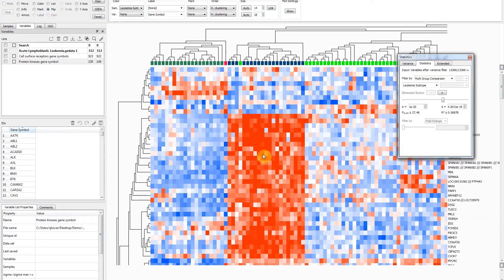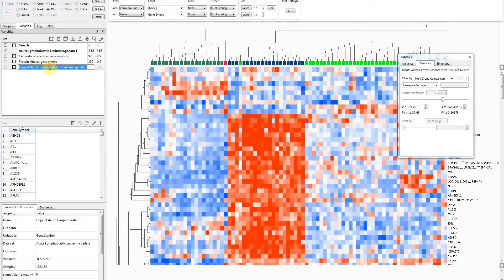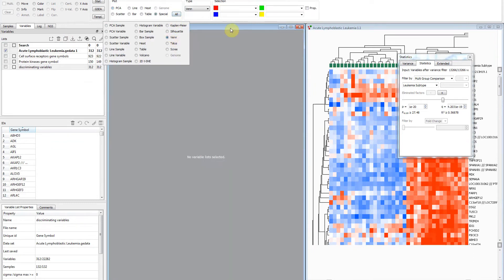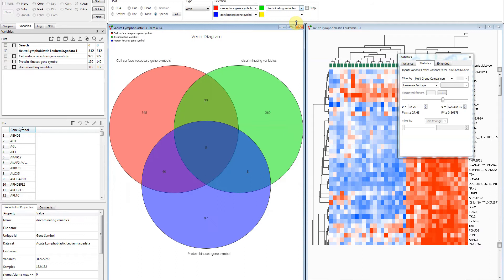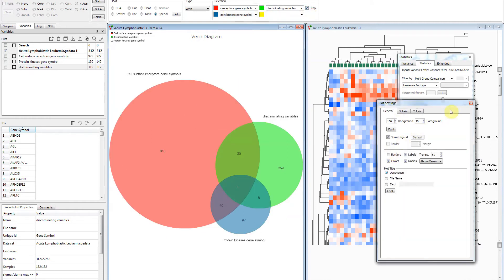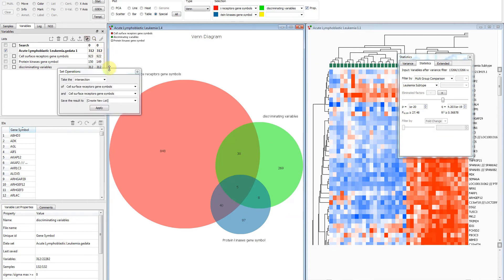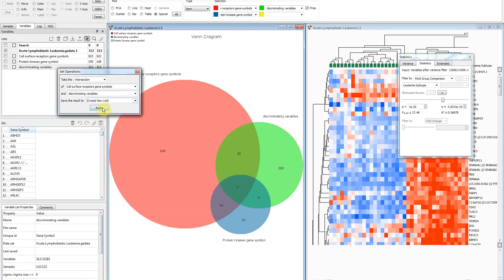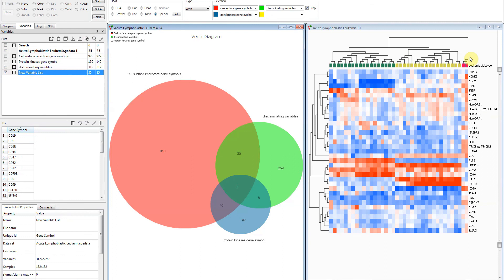How to set up a Venn Diagram.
How to use the Venn diagram and the set tool. Venn diagram is as an excellent tool to visualize overlap and interaction between lists. It is easy to set up and configure the plot. In combination with the Set tool you can both visualize and export your results as lists. Short introduction.